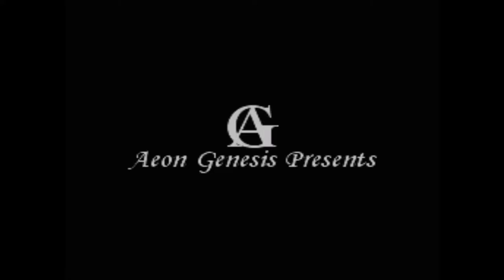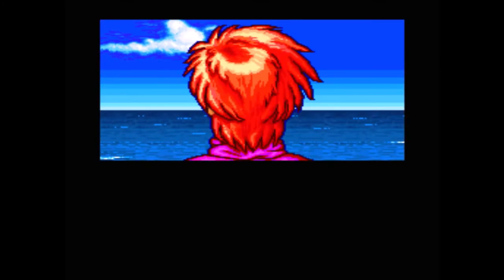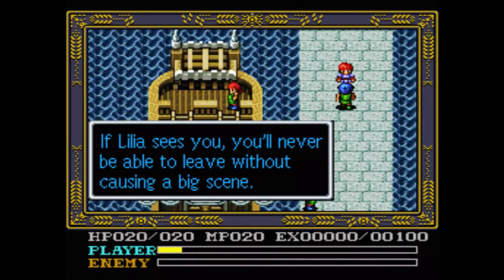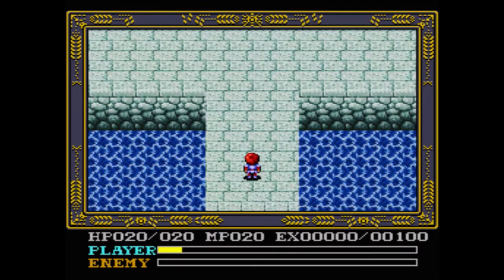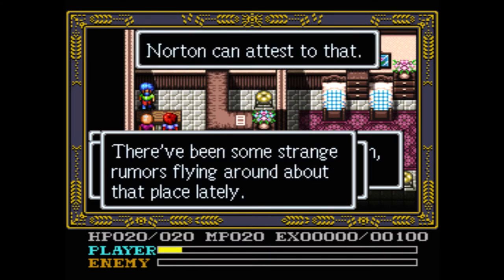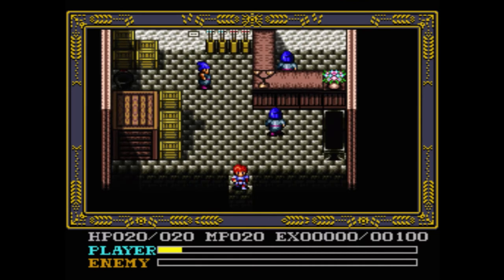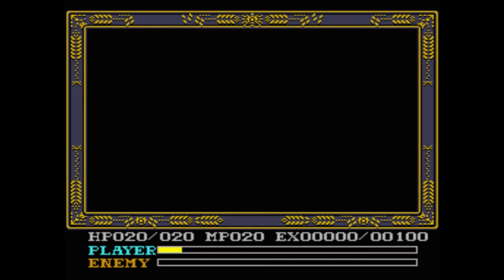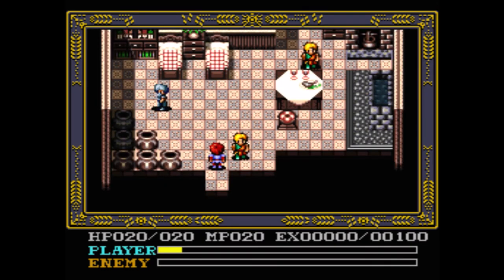Let's Play Ys 4: Mask of the Sun #1 - Entering Celceta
Twitter Instagram Welcome to Let's Play Ys 4: Mask of the Sun! There are many versions of Ys4, and while this was the canonical version until Memories of Celceta came about, this is, in my opinion, the inferior version. Released only in Japan for the SNES, let's see what journey lies in store for Adol in Celceta!